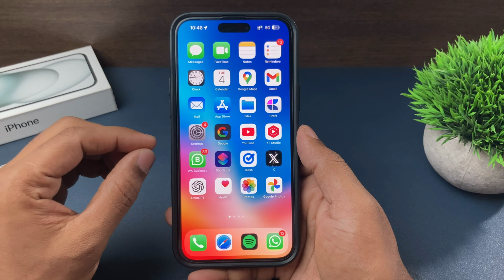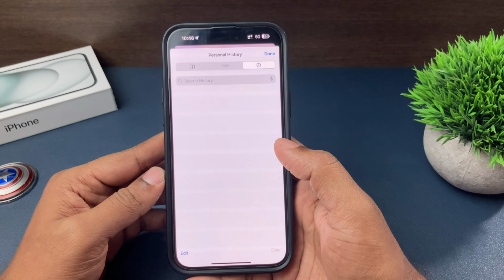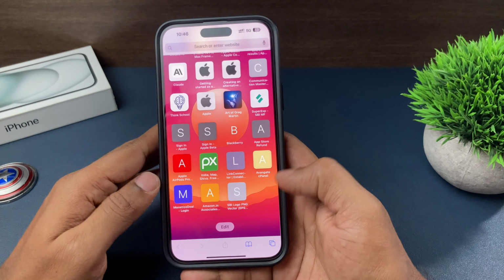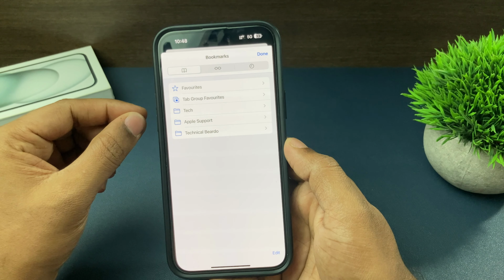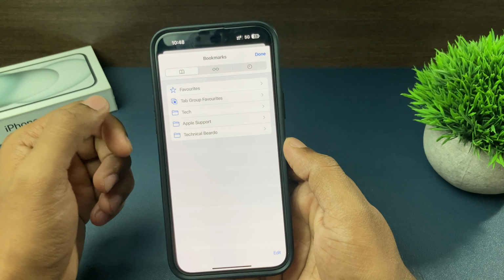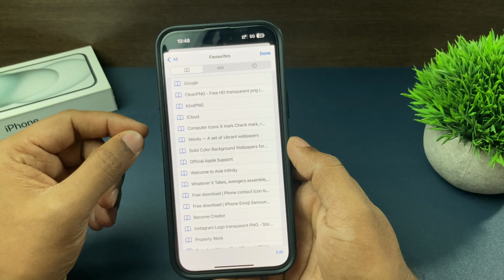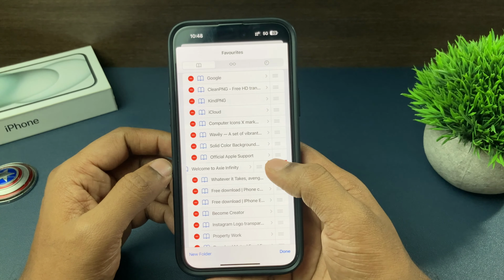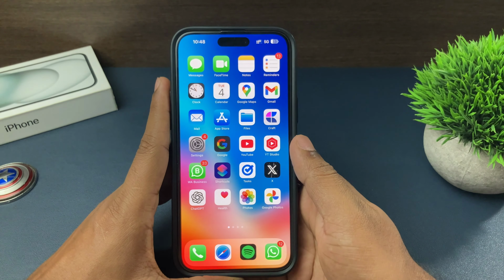Delete Safari Bookmarks on iPhone in Seconds! - iPhone Beginner Guide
This video demonstrates how to delete bookmarks from safari browser in iPhone. This is iPhone beginner guide for new iPhone users if they are still figuring out how to iPhone and how to use safari browser. This video will show you step by step guide for clearing and deleting safari browser bookmarks on iPhone.

Amazing Deals:
1. iPhone 16
2. iPhone 16 Pro
3. iPhone 16 Plus
4. iPhone 15 Plus
5. iPhone 14
6. iPhone 15 (Black)
7. iPhone 15 Pro
8. iPhone 15 Pro Cover

Best Case Covers for Your iPhone:
1. iPhone 15 Plus
2. iPhone 15 Case Cover
3. iPhone 16 Case Cover

Watch these iPhone-Related videos as well:
How to Clear iCloud Storage: youtu.be/zPih2ck3Mrc
iPhone Call trick: youtu.be/RK96dn3DrzQ
Get Live voicemail on iPhone: youtu.be/ozLrRLhLMks
Sideloading apps on iPhone: youtu.be/WpG0CwRWDCw